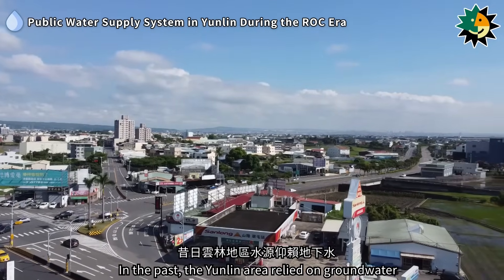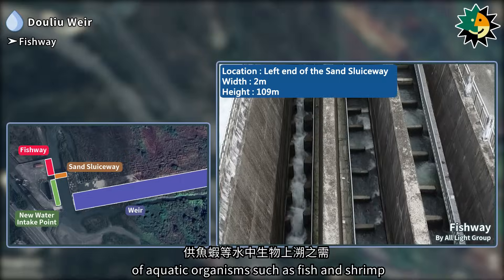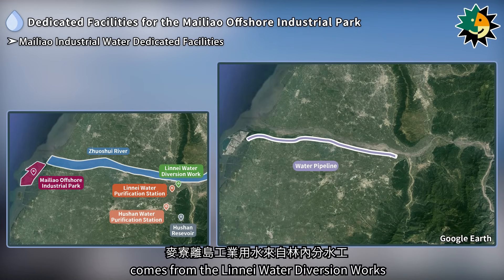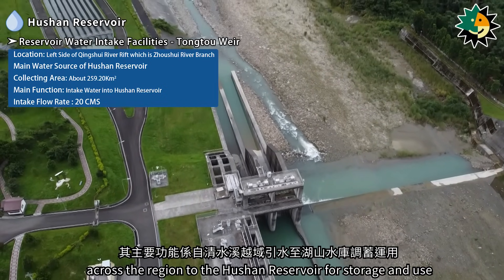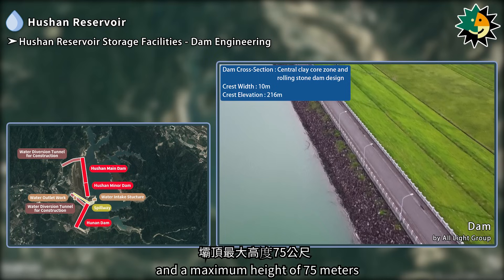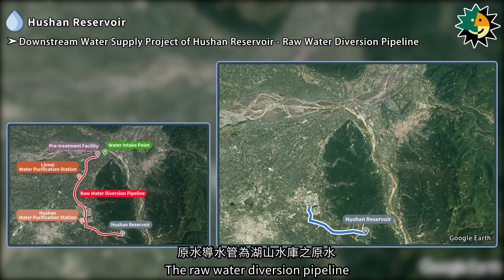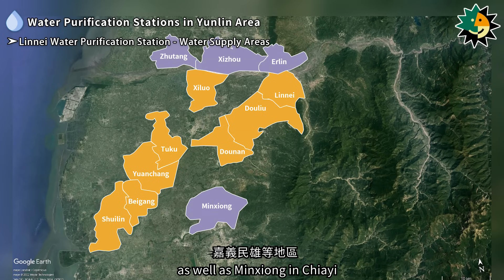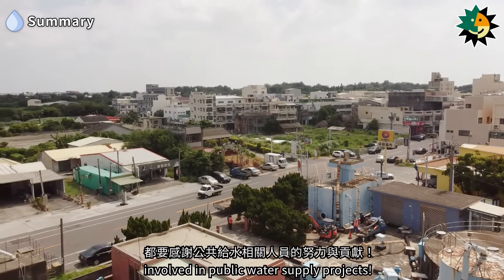【Taiwan Public Infrastructure Archives: Water Supply】EP16: Changhua-Yunlin-Nantou ROC Era (3/3)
In the past, the Changhua, Nantou, and Yunlin areas primarily relied on groundwater for their water supply. However, with population growth and industrial development, these areas experienced excessive groundwater extraction, leading to land subsidence along both coastal and inland regions. As a result, in recent years, new water sources have been actively planned in the Changhua, Nantou, and Yunlin areas, including the construction of the Niaozuitan Artificial Lake, Jiji Weir, North and South Bank Connecting Channels, Douliu Main Canal, Linnei Water Purification Station, Linnei Water Diversion Works, offshore industrial park tailwater pool, Tongtou Weir, Hushan Reservoir, and Hushan Water Purification Station. These facilities not only supply water to the Yunlin area and allocate resources to support Changhua and Chiayi but also aim to mitigate the issue of land subsidence.